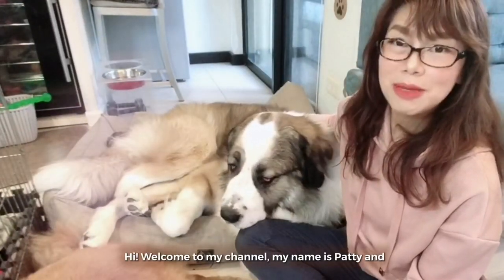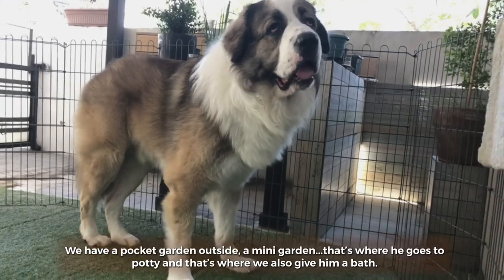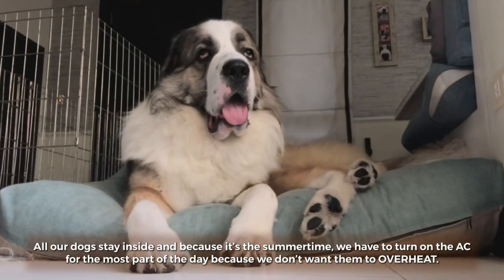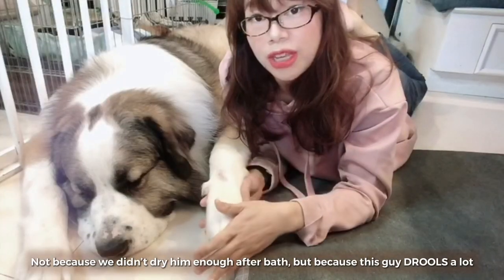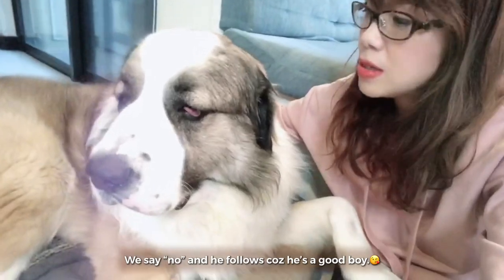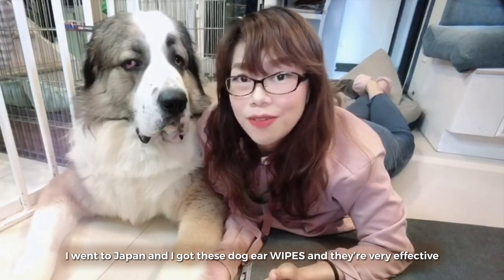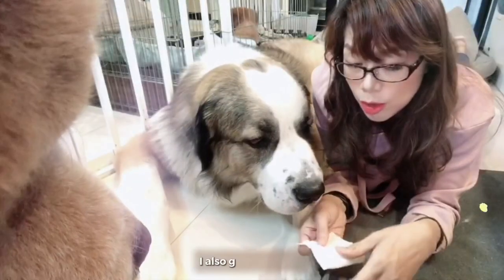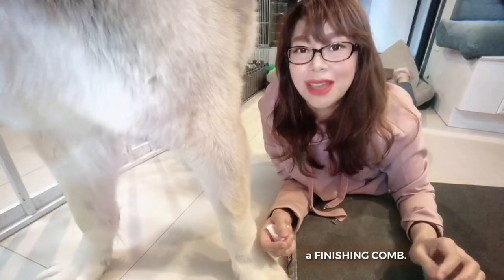How I Groom My Giant Dog / Grooming My Caucasian Shepherd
How I Groom My Giant Dog. Grooming my Caucasian Shepherd, Dean can be a bit challenging, but in this video, I get to show you how I groom my giant Caucasian Shepherd at home, share some tips and ideas on how to make grooming a giant dog at home, less intimidating and more manageable.

My Chow Chow, Melo also makes a guest appearance in this video.;)

I hope this video finds you well and safe and healthy and we hope this makes you smile today.